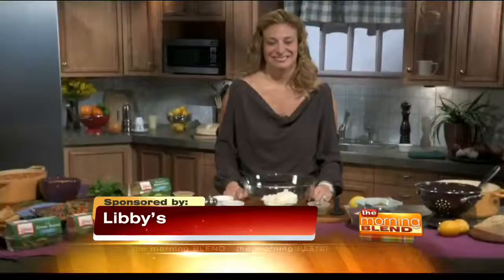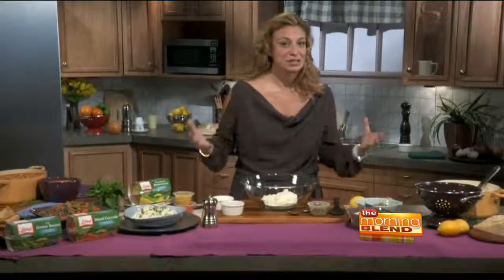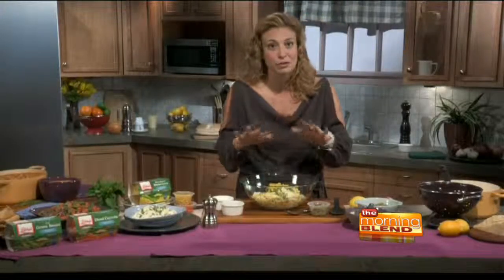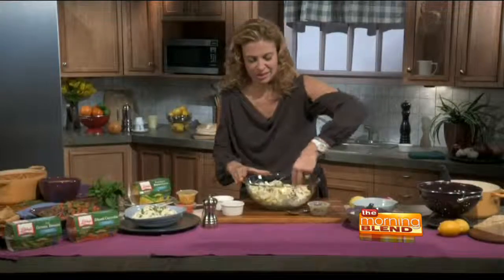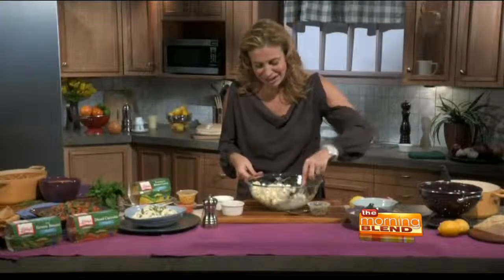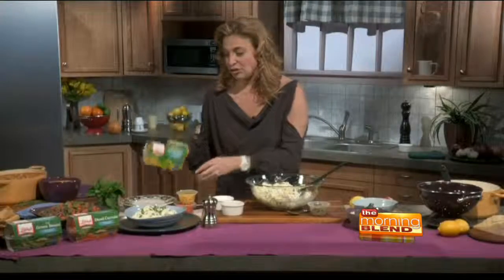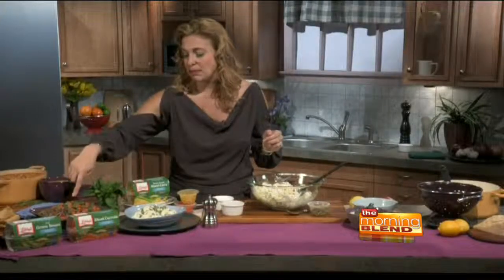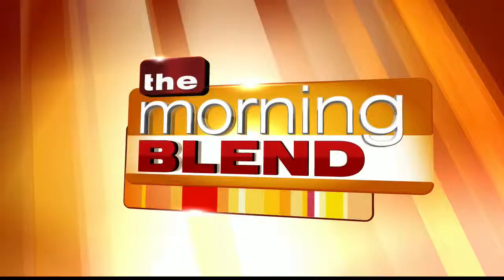Tips for Getting Your Kids to Eat More Fruits and Veggies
According to guidelines released by the CDC last year, children aren’t getting the recommended amount of vegetables.

We have time-saving tips to help busy parents sneak more veggies onto their kids’ plates. You may know her best as the head judge on the Food Network’s Iron Chef America and Next Iron Chef – celebrity chef and mom Donatella Arpaia offers a few tricks and tips.